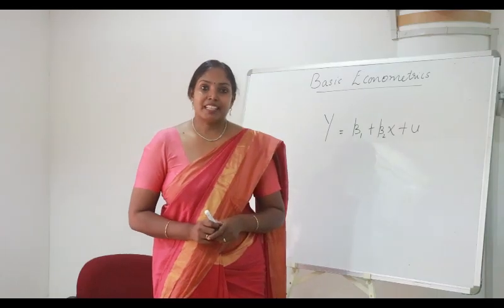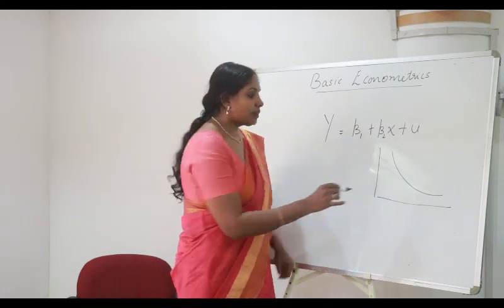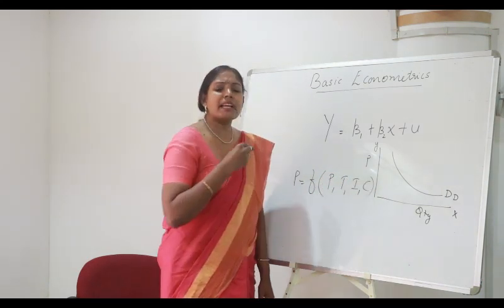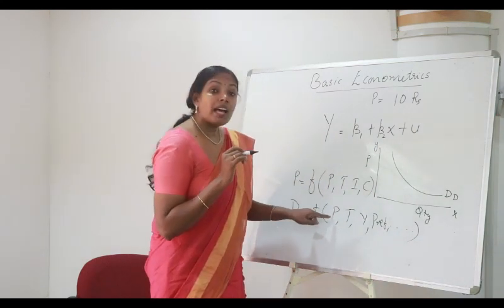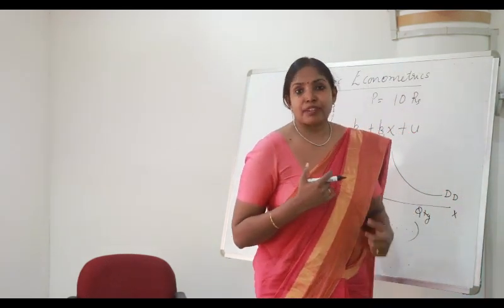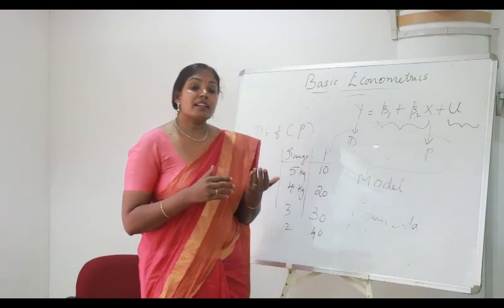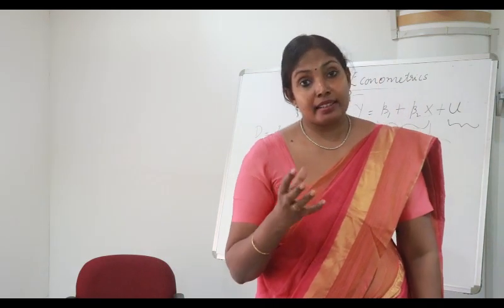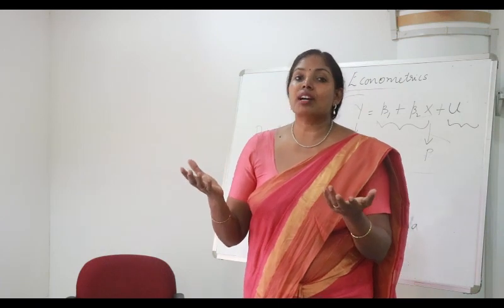Basic Econometrics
By Dr. Thushara George
Assistant Professor, Department of Economics
St. Teresa's College, Ernakulam